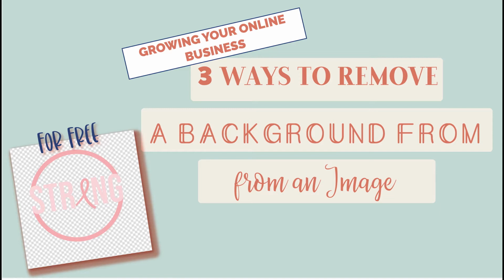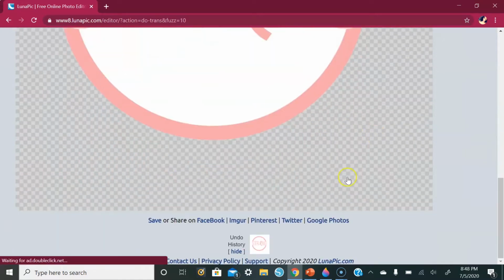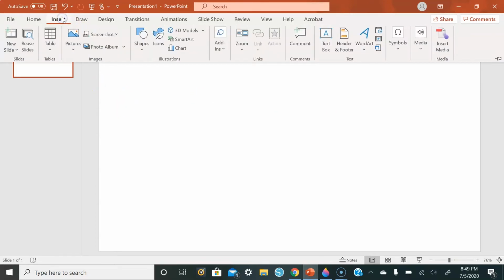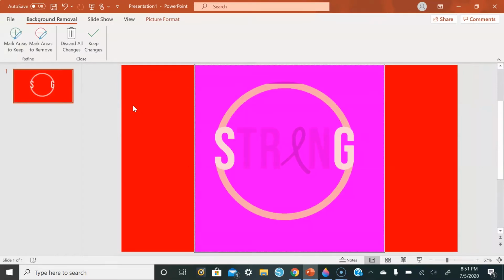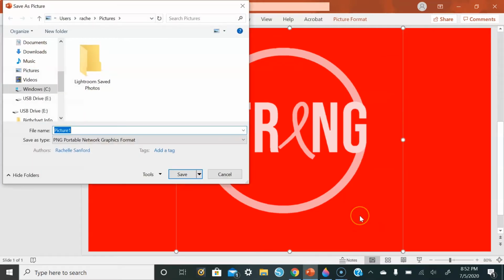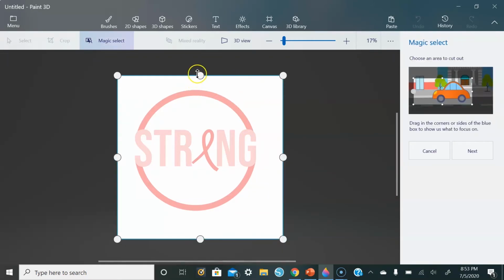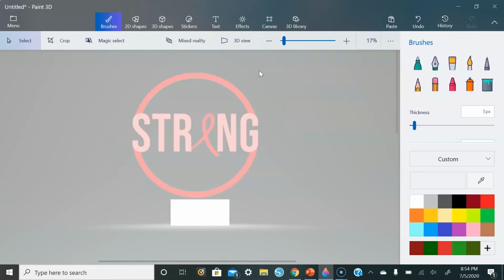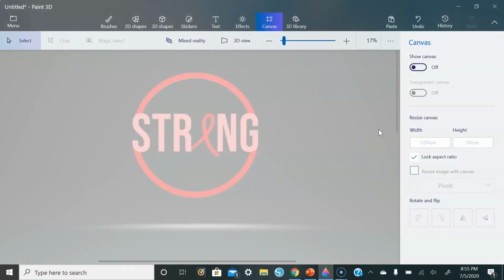How to Remove a Background from an Image in 3 Quick and Easy Ways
Hey Laves!
Today we're learning how to remove that white background or any background from an image.

Powerpoint
Paint 3D